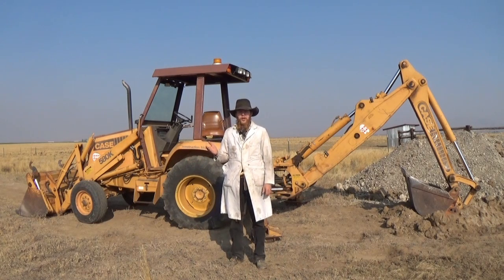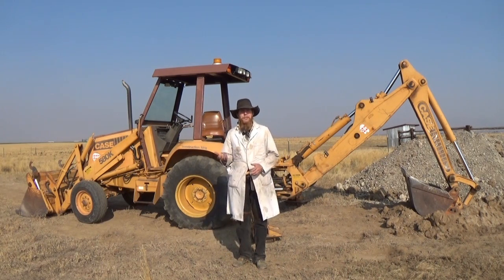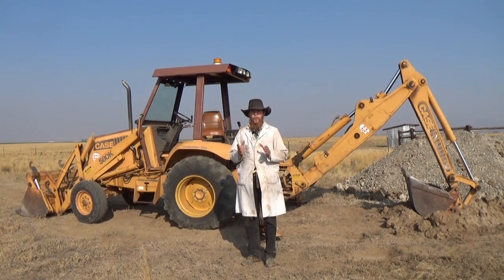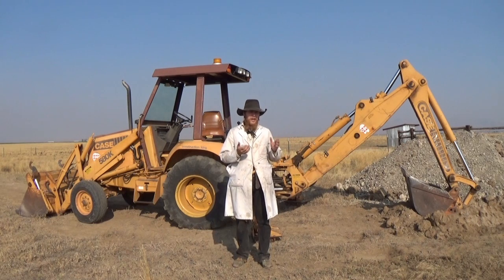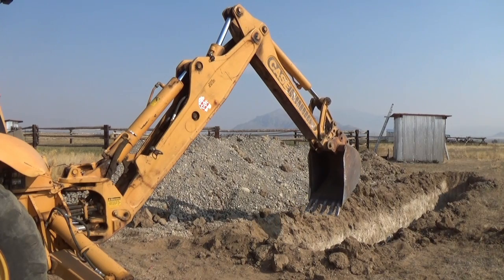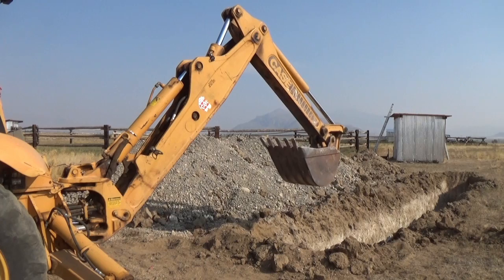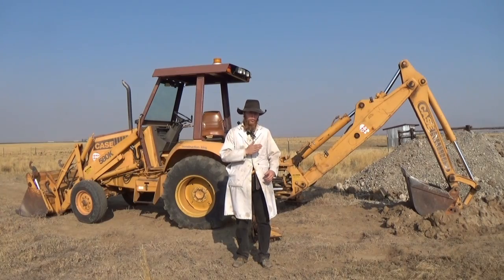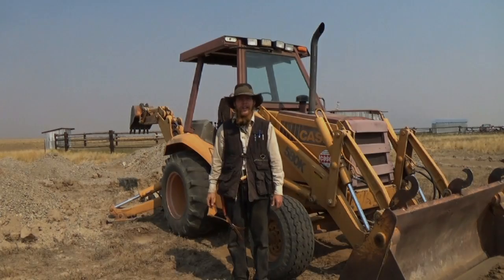Backhoe Controls (TIS052)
The Idahoan demonstrates a simple modification to enhance the precision of Case backhoe controls.